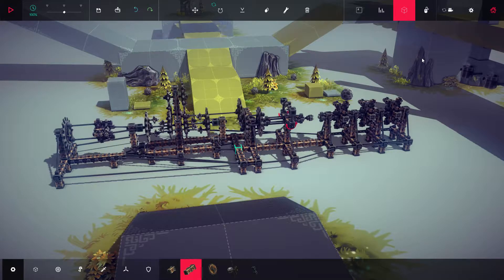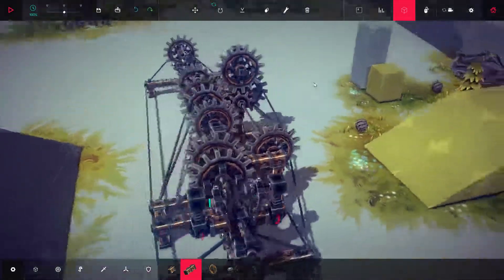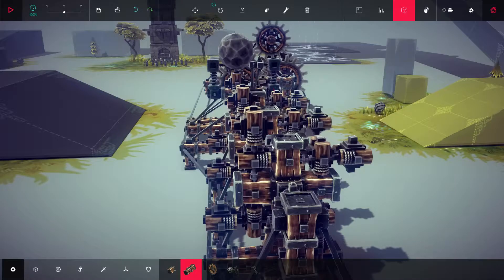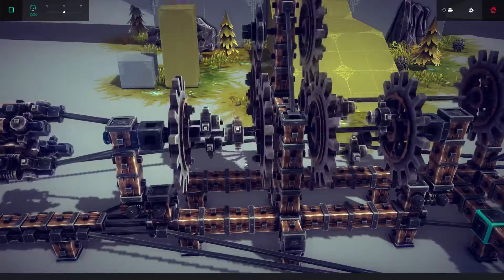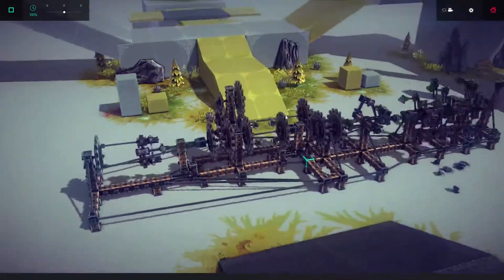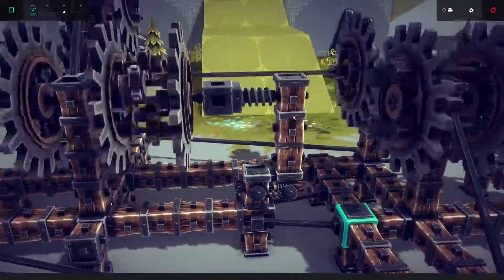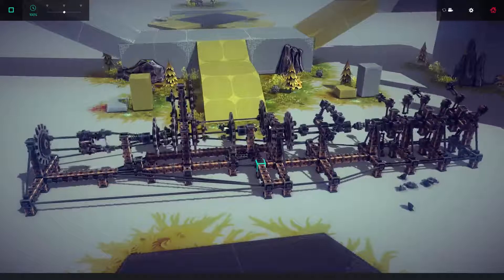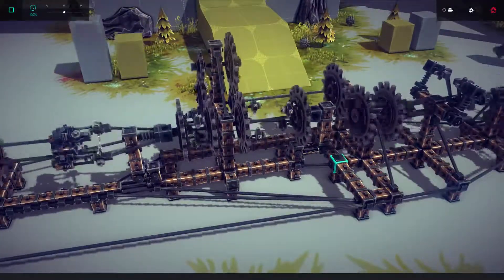Besige: Dog Clutch Transmission and more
Basically a dog clutch transmission, a basic "hydraulic" clutch, and advanced perpetual motion engines that were improved upon by me, but is based upon the basic theory of perpetual motion proven by many other YouTubers.